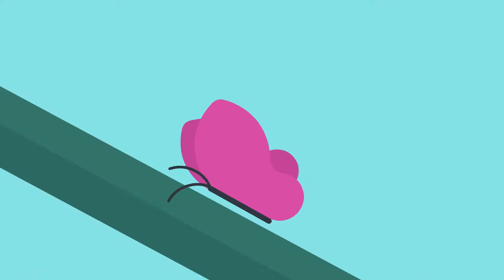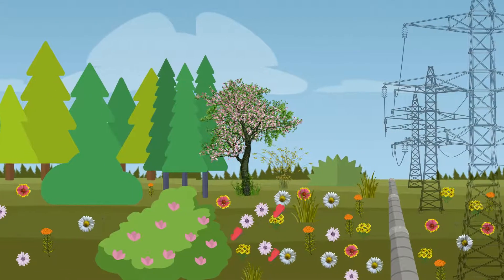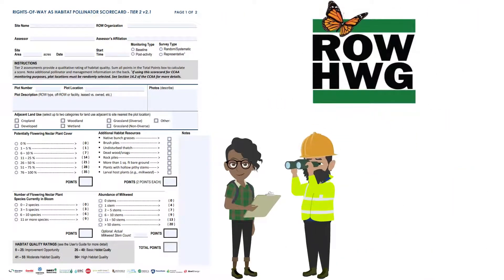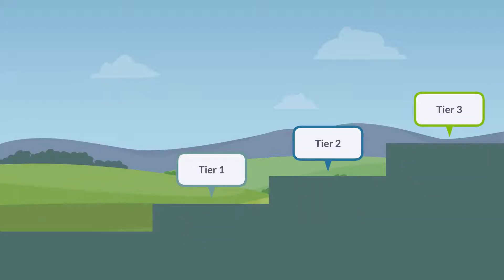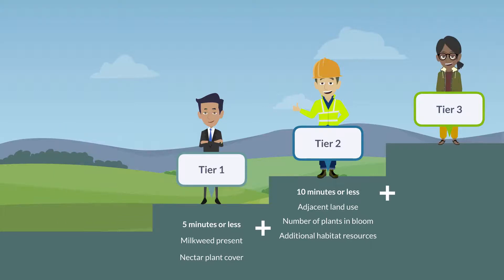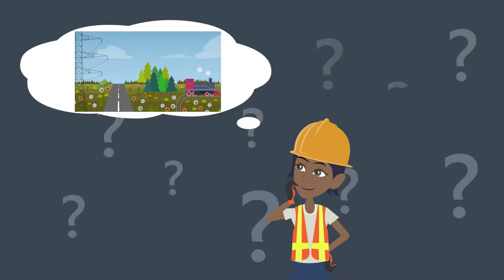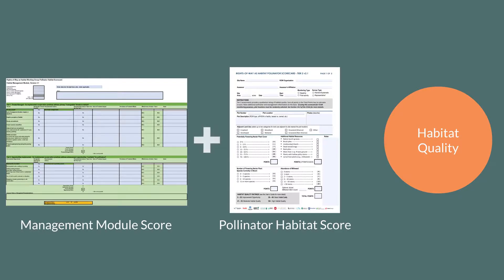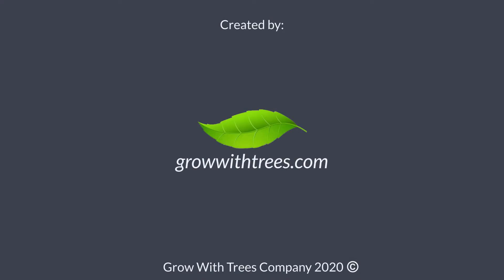Pollinator Scorecard Introduction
This video gives a brief introduction to the Rights-of-Way as Habitat Working Group Pollinator Habitat Scorecard for energy and transportation lands.